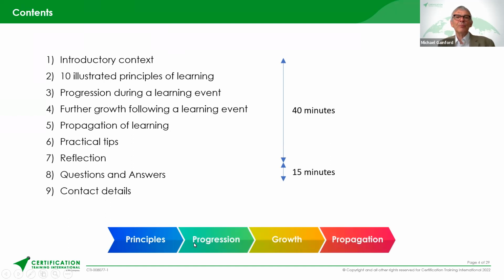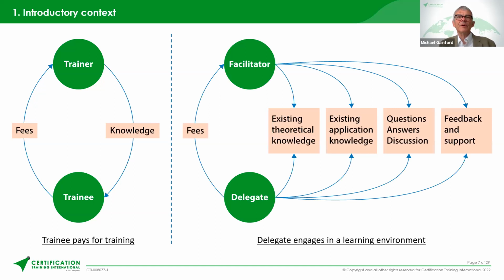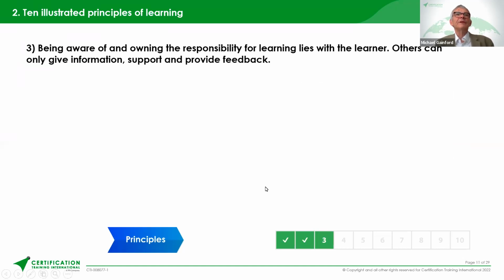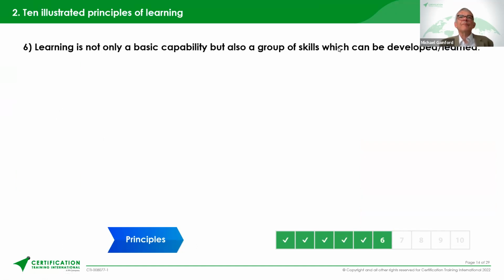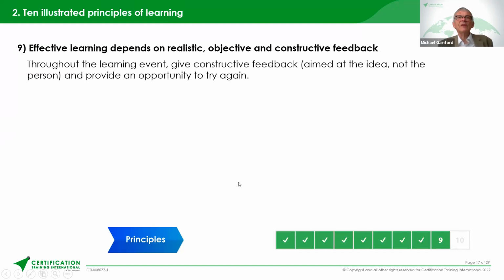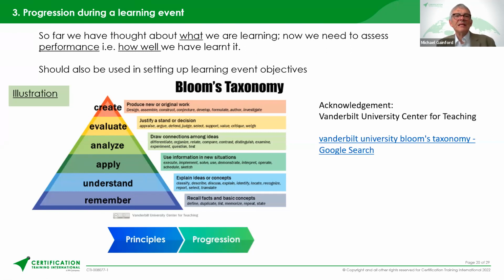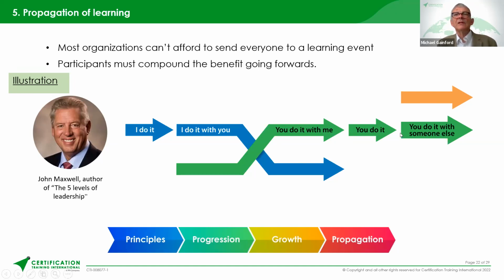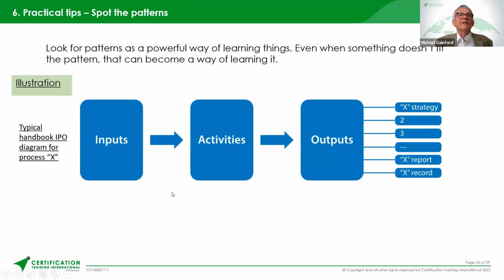How to learn Systems Engineering, A Talk by Michael Gainford and René King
Many individuals and organizations seek to grow their Systems Engineering (SE) skills and capabilities in order to tap into the well-substantiated benefits of SE - see for example Elm and Goldenson (2012). During this webinar Michael Gainford and René King will explore how people can best learn Systems Engineering (or indeed any other topic).
They will lay out a number of adult learning principles, illustrating them with examples as they go. Some of the principles are:
• Learners need to have a sense of progress towards their objectives;
• Learners need to participate actively;
• Learning should be related to the learner’s experience and knowledge;
• Getting ideas wrong can be a valuable aid to developing understanding;
• Time must be allowed for reflection.
It is important that both the “learner” and the “learning facilitator” understand the principles, especially as people’s learning preferences vary. There are many contexts in which learning takes place, so the facilitator might for example be described as a teacher/lecturer, coach, mentor, or colleague.
In an effective learning environment, there is a bi-directional relationship between facilitator and learner; each influences the other, and in fact both become learners. If there are multiple learners, they take additional benefit from influencing each other. It is a very important principle that the learner takes responsibility for learning (rather than seeing it as a service provided by the facilitator), which is why it is important that learners learn about learning.
They will refer to parts of Bloom’s taxonomy to describe the progression that may occur during a “learning event”. At the end of the event, can the learner remember, understand, explain, or apply the new knowledge? Beyond that, do things stagnate, or is there further growth through continuing professional development and structures such as the INCOSE Competency Framework? They will also relate this to John Maxwell’s coaching model: “I do it; I do it with you; you do it with me; you do it; you do it with someone else”. Most organizations can’t afford to send everyone to a learning event, so those that participate must feel a responsibility for compounding the benefit going forwards.
Take-Away Messages
• If you have ever struggled with “learning seen as a service provided by a trainer”, this webinar will help you to understand learning as “an on-going process involving learners and learning facilitators”.
• Asking yourself how to get the most benefit from a learning experience, this webinar will help you to understand that you as a learner must take ownership of your learning outcomes and learn more about learning.